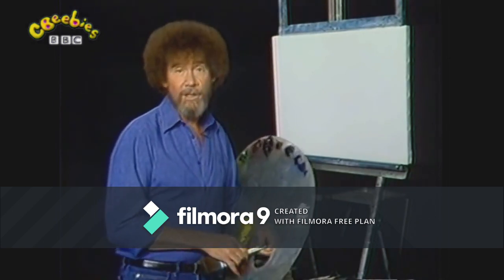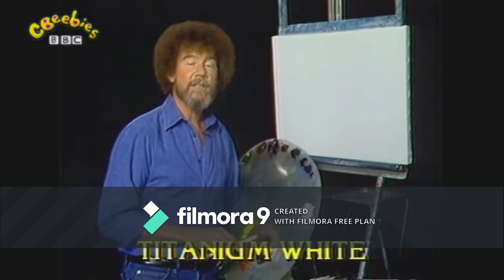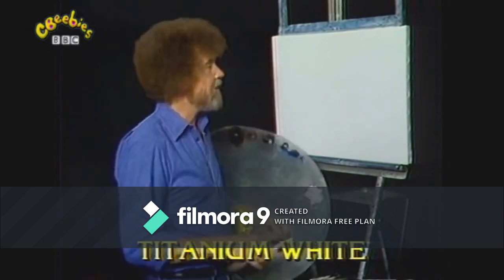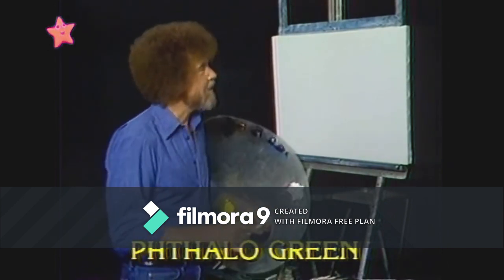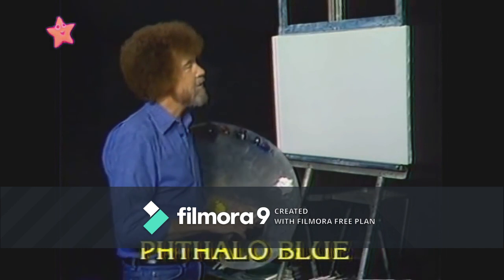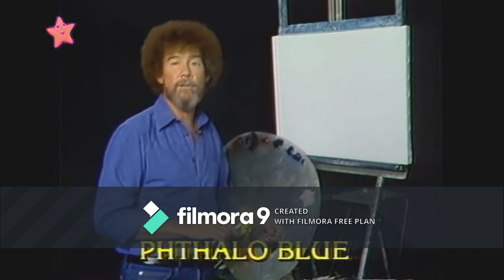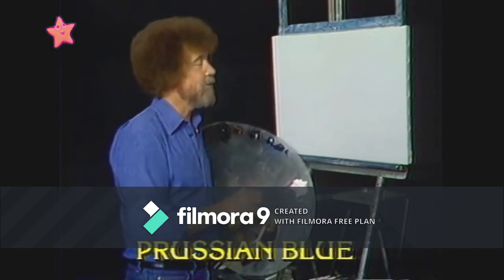The Joy of Painting on CBeebies (18th December 2011)